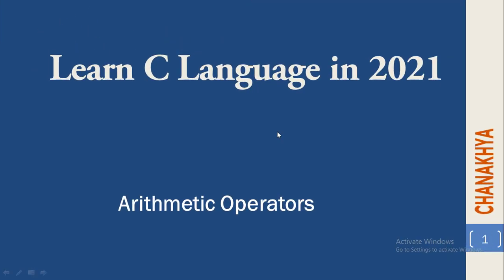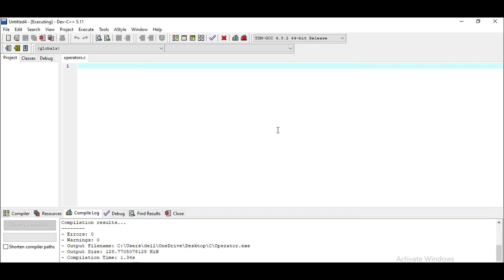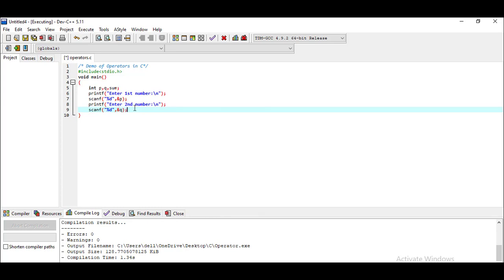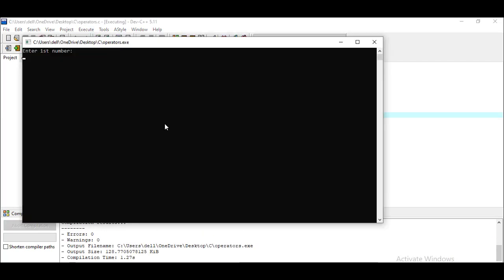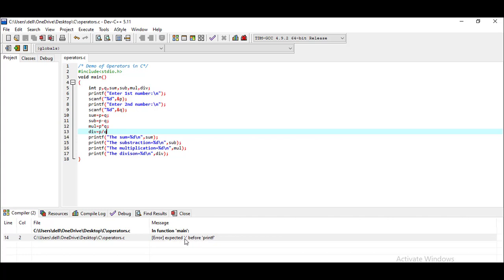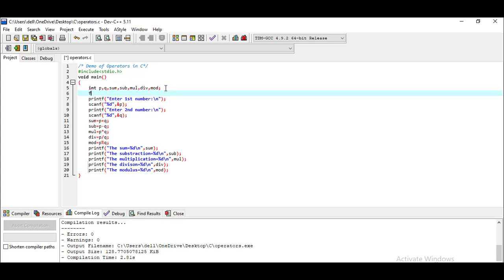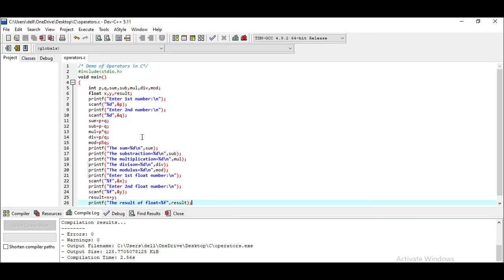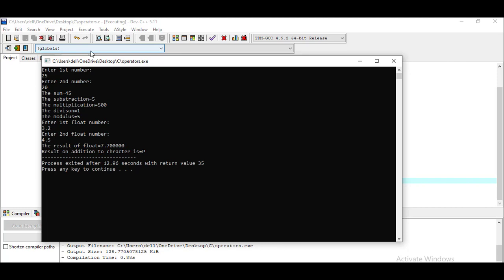Arithmetic Operators in C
How to use arithmetic operators in C
Addition
Subtraction
Multiplication
Division
Modulus
Operation with Float data type
Operation with Char Data Type